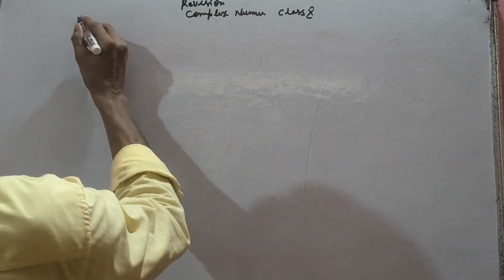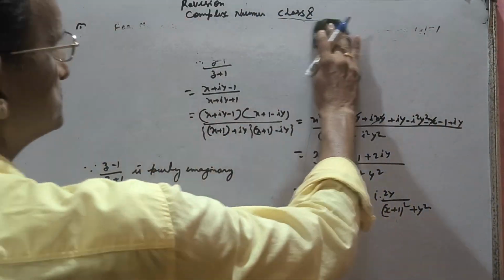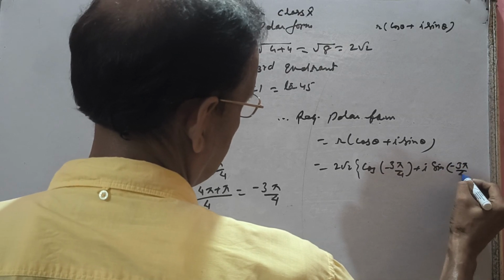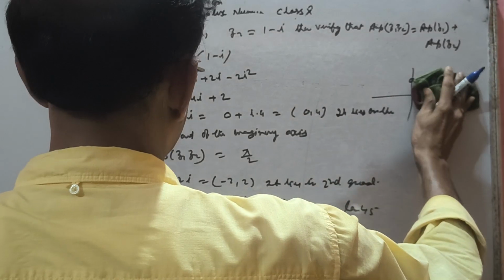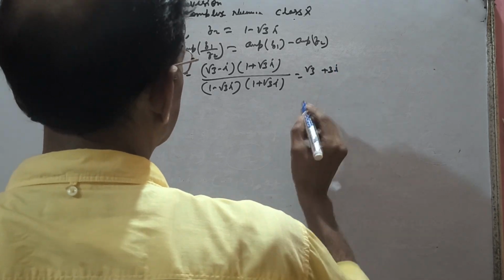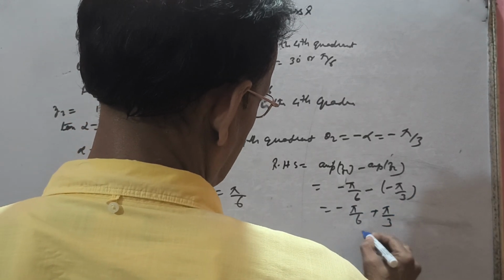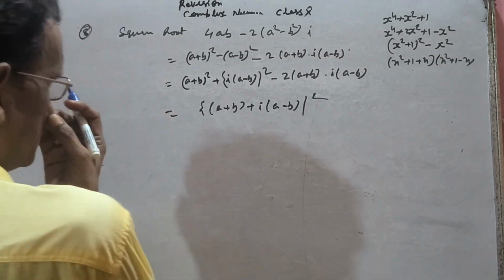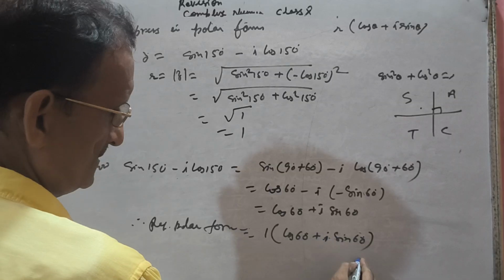HSLC 2026 | Class 10 & 11 Maths: Complex Numbers Revision (Chapter 2, Part 2) - NCERT & SEBA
🔥 Learn Complex Numbers for Class 10 & 11 Maths with P K Sir! This video covers Chapter 2, Part 2. Perfect for students following NCERT & SEBA syllabi. P K Sir, with over 30 years of experience, breaks down complex concepts into easy-to-understand lessons. 📚 For more videos and sample question banks, visit our catalogue